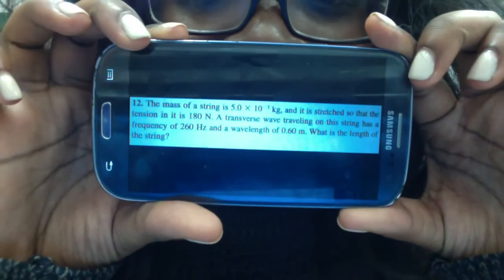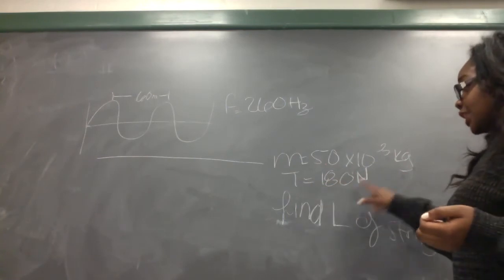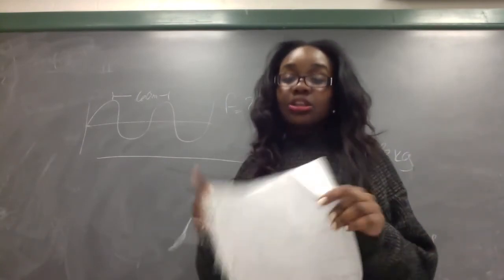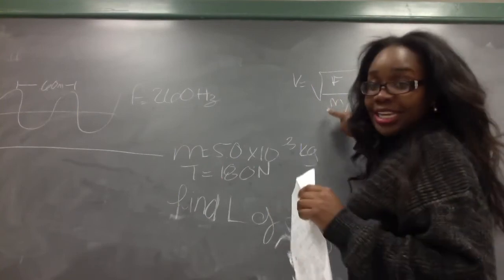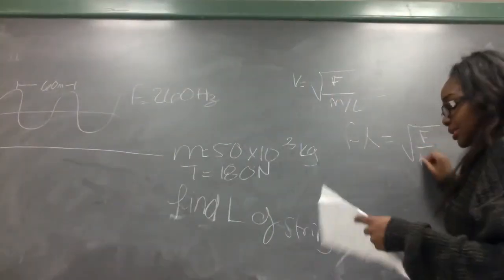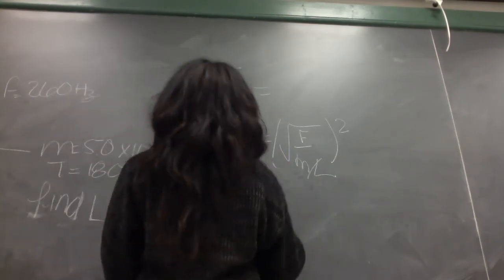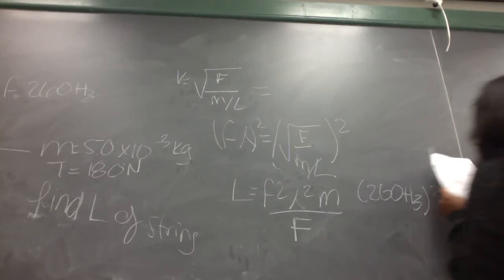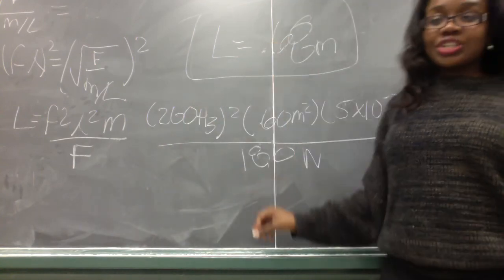Chapter 16 #12 redo